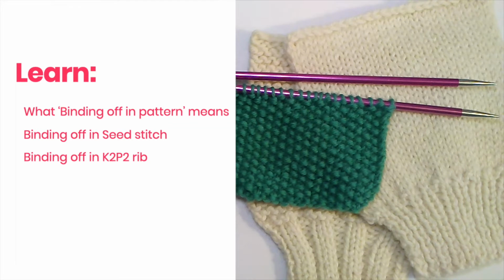Binding Off in Pattern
Learn about binding off in pattern. Have you ever seen the directions "Bind off in pattern." in a knitting pattern? What does that mean? Learn what that means and how to apply it to two different basic stitch patterns - Seed stitch and K2P2 rib (with a quick and easy stretchy bind off, too!).

TIMESTAMP LINKS:
00:00 Introduction
0:22 What does 'bind off in pattern' mean?
1:00 Bind off Seed stitch in pattern
4:16 Bind off K2P2 rib in pattern